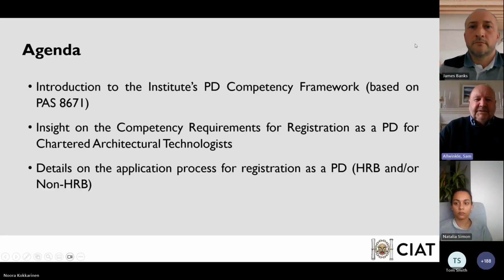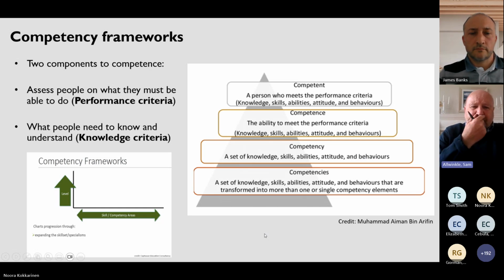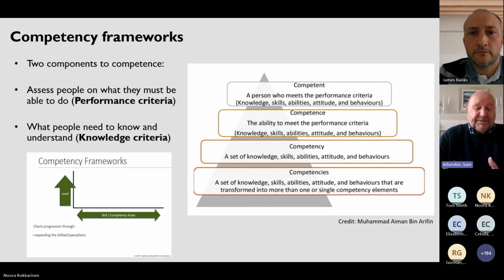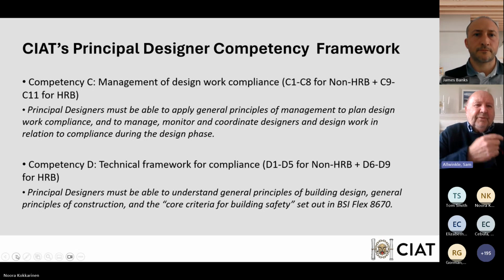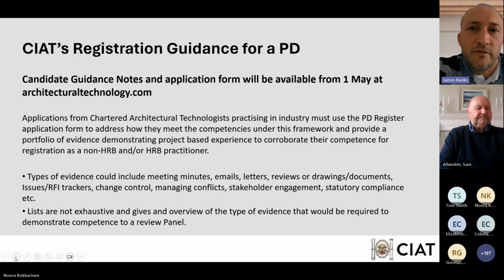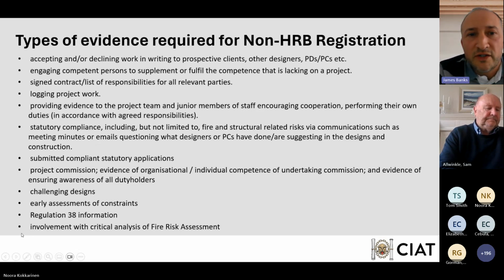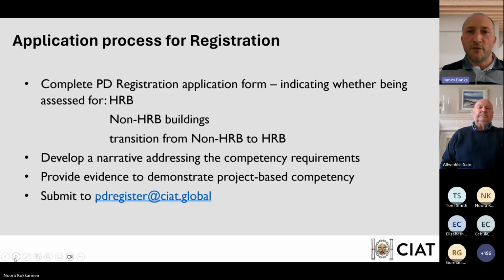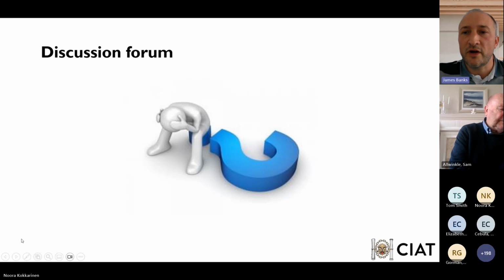CIAT Principal Designer Registration Process and Insight Workshop #1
In preparation for the official launch of the Institute's Principal Designer (PD) Registers for Higher Risk Buildings (HRBs) and non-Higher Risk Buildings (non-HRBs), this online workshop was held on 22 April 2024. It provides insight on the PD registration process and is aimed at Chartered Architectural Technologists considering applying for registration as a PD.